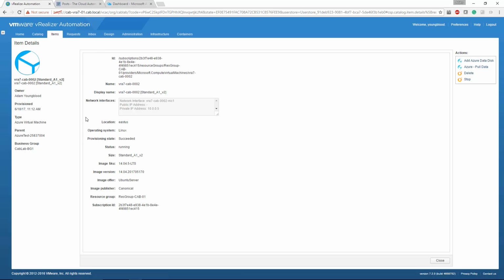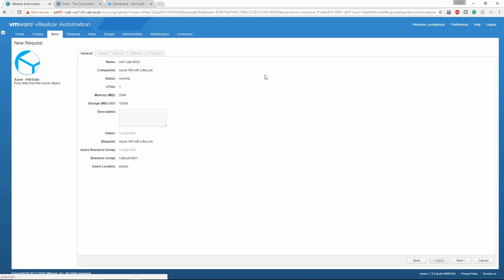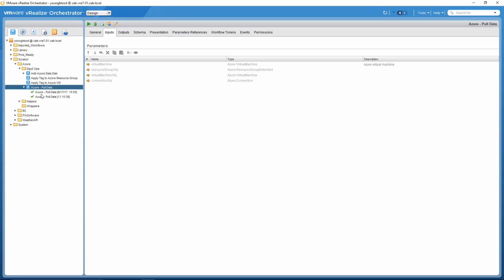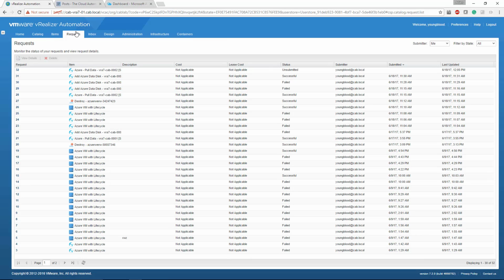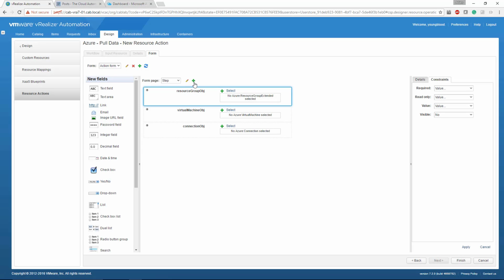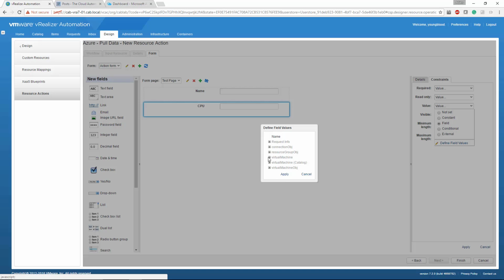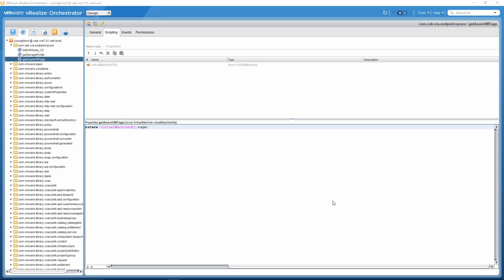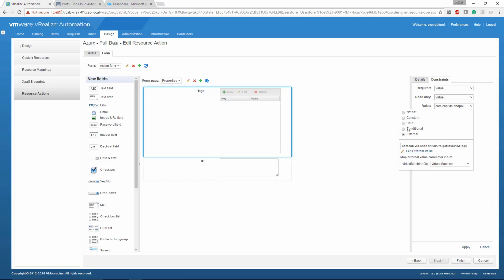Extending Azure Functionality in vRealize Automation Pt 2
In this video, I will go over how to create a Day 2 Operation that will provide customizeable menu to display useful data to the consumer.